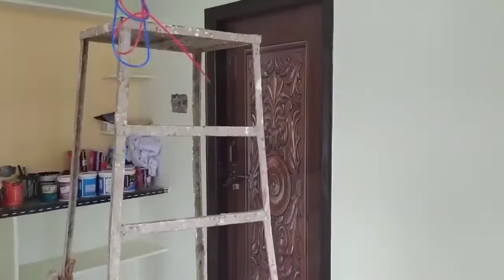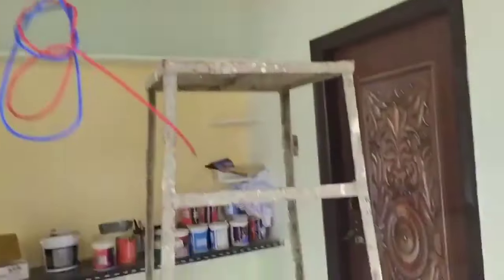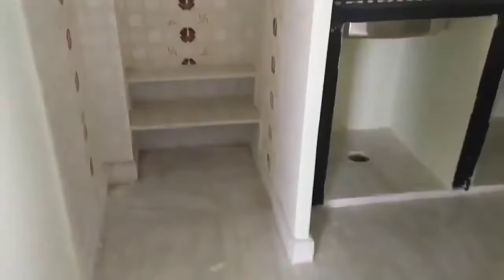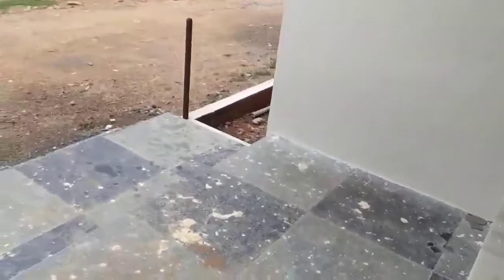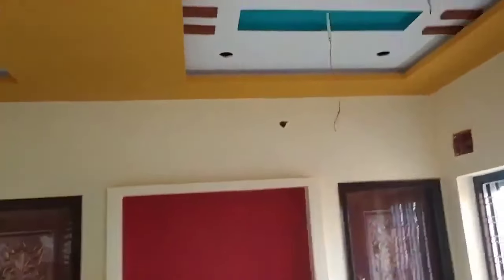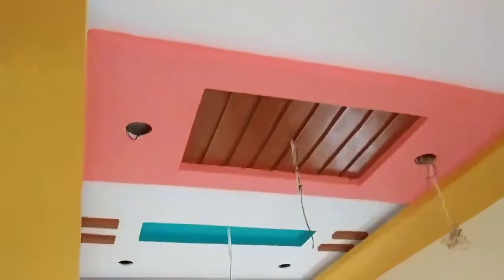18 లక్షలు మాత్రమే || 5 లక్షలు down payment || G+1 House || house for sale || loan available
18 లక్షలు మాత్రమే || 5 లక్షలు down payment || G+1 House || house for sale || loan available

2 bhk house for sale